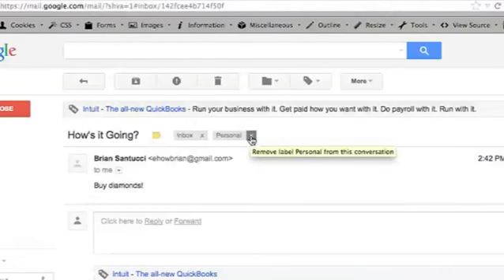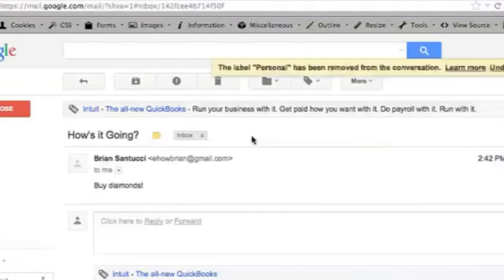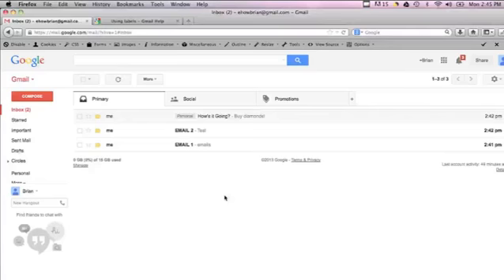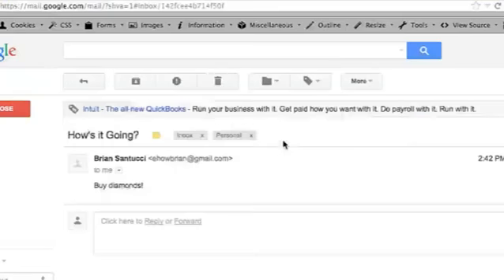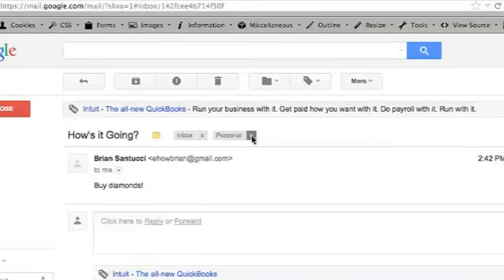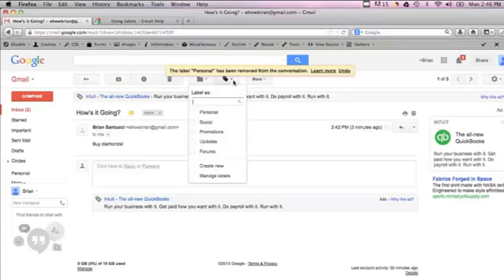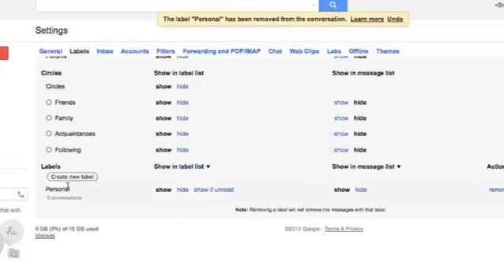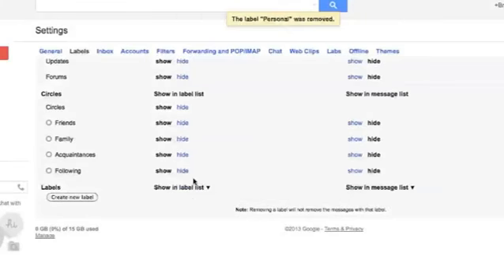How to Delete Labels in Gmail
How to Delete Labels in Gmail. Part of the series: Beginner Computer Tips. Deleting labels in Gmail is something that you can do to free up some of the clutter in your inbox. Delete labels in Gmail with help from an experienced computer professional in this free video clip.